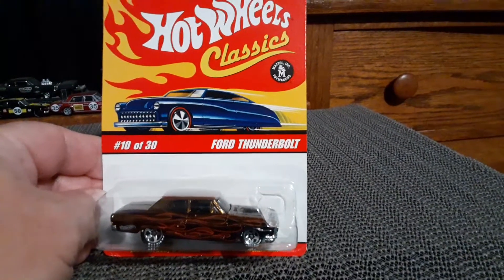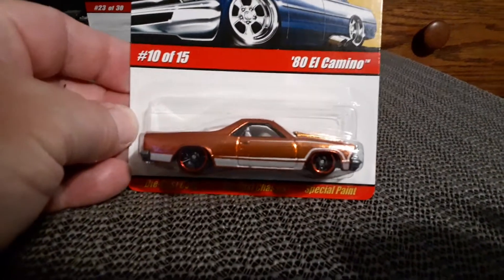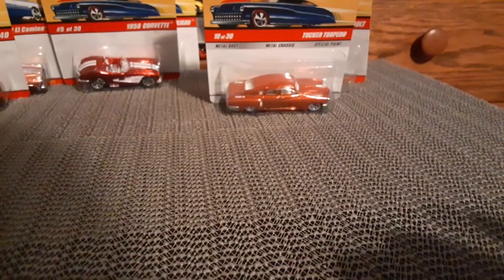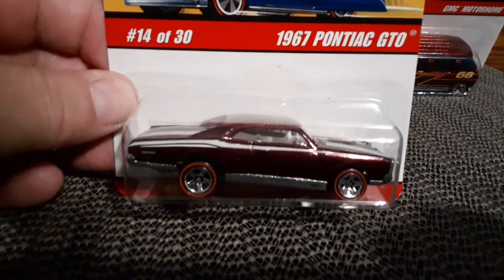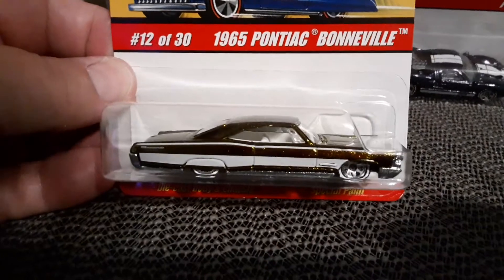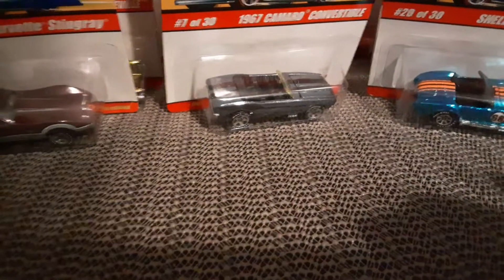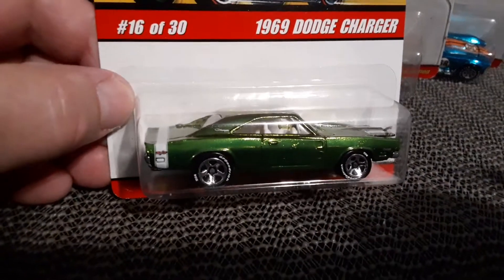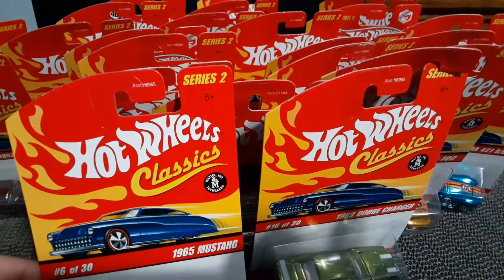carded classics Hot Wheels